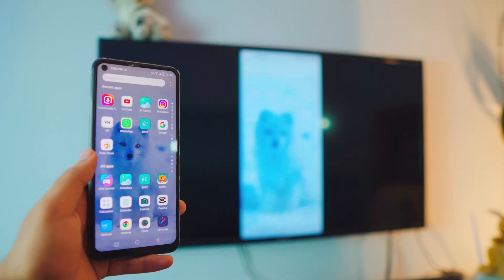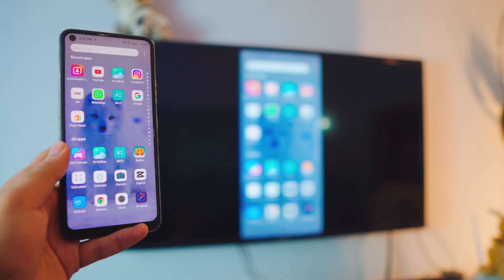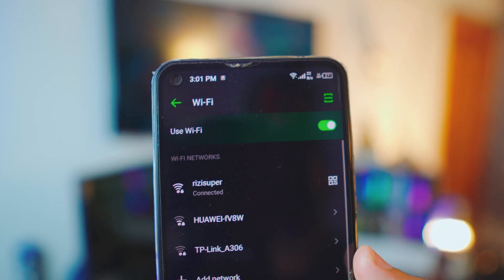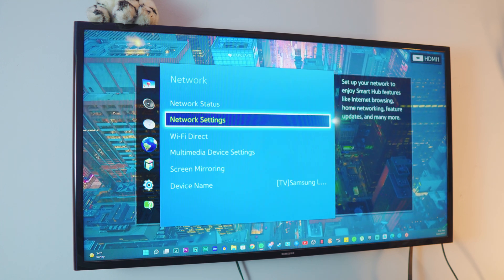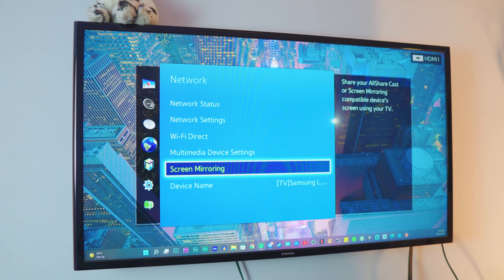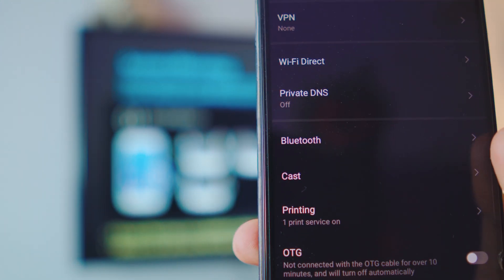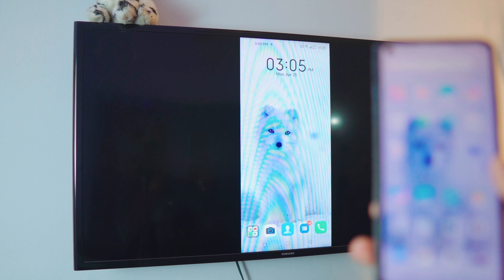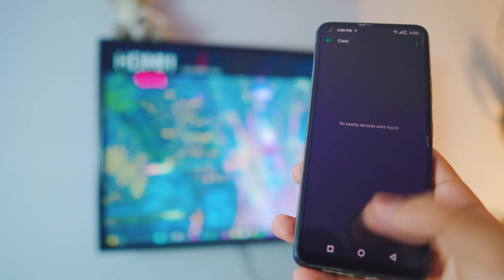Miracast: How to Connect Phone to TV (2022)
Miracast How To Connect to TV 2021

Miracast: How to Connect to TV 2021, learn to Miracast and How you can connect to TV completely free and wirelessly without any 3rd Party Apps.

Today we'll be learning How you can Miracast and Connect to TV. It's completely free and wireless. The best part is we don't need any 3rd Party Apps to Miracast to TV. It's all built-in to it.